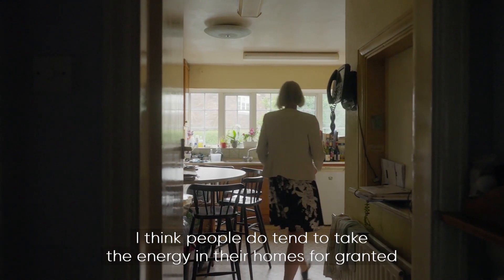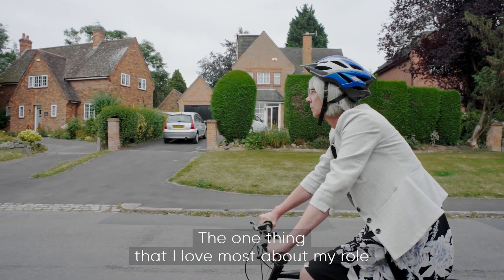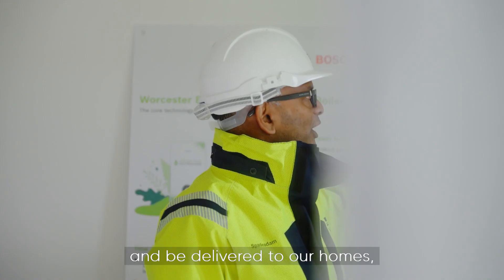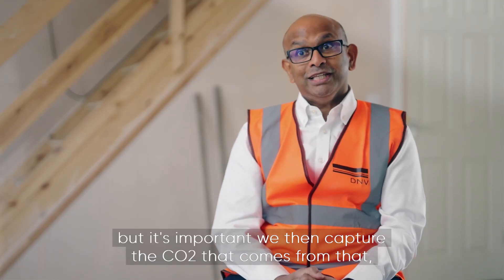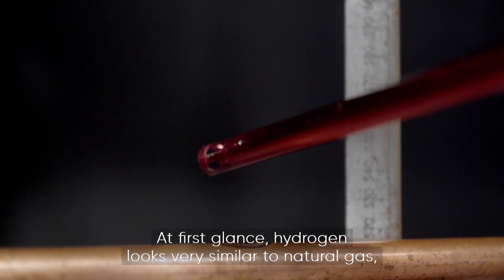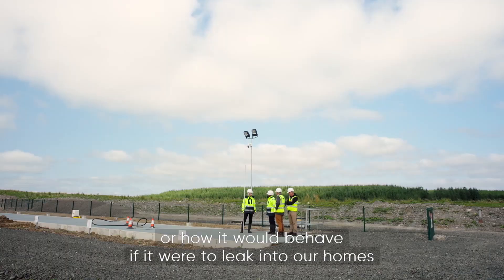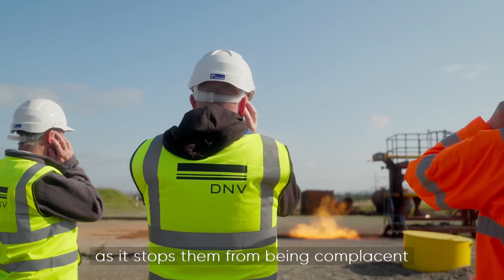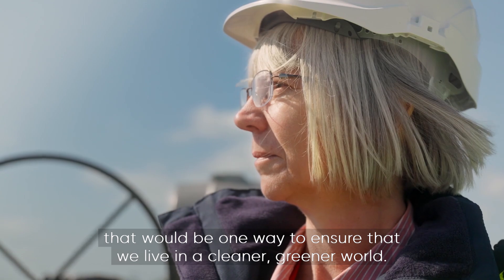Humanising Energy: The evolution of home energy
Hydrogen in homes. DNV is trialling the use of hydrogen as a home energy source.

About Humanising Energy:

Produced for the World Energy Council by BBC StoryWorks Commercial Productions, "Humanising Energy" is a powerful online series of films and articles displaying the technical innovation taking place across the energy sector through compelling, human-centric stories of creativity, collaboration and community.

With content capturing the stories of remote communities in need of reliable sustainable energy, of innovators changing the future of energy, and of organisations striving to effectively harness the earth’s natural resources, Humanising Energy tells the human story at the heart of the energy sector.